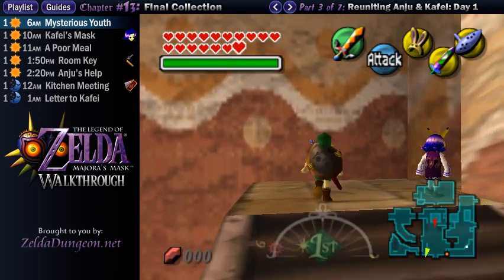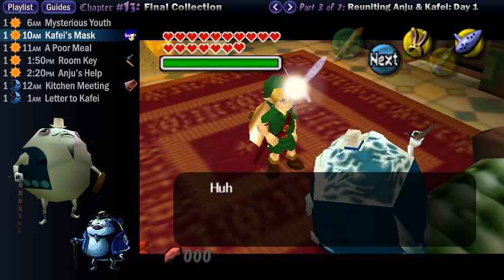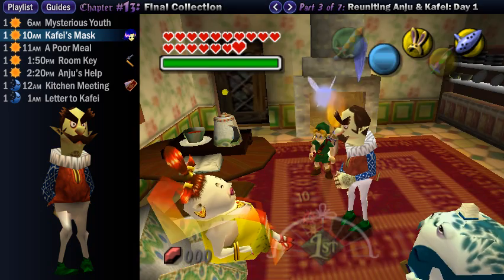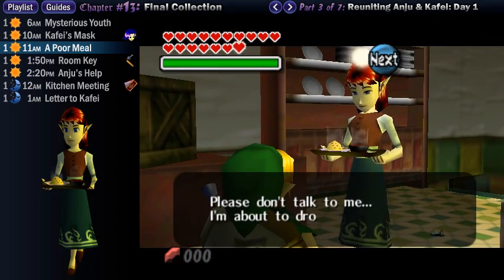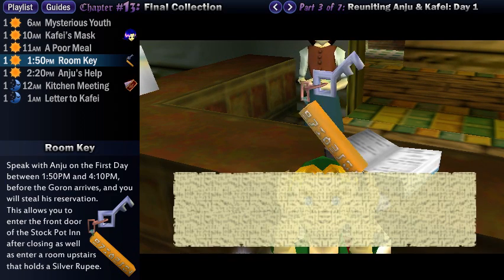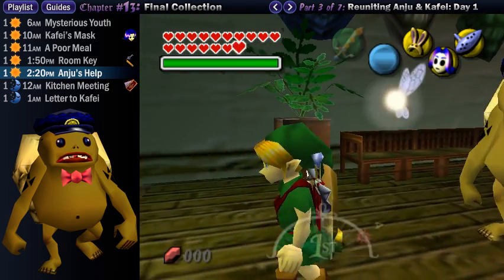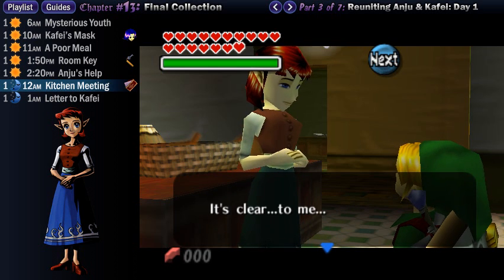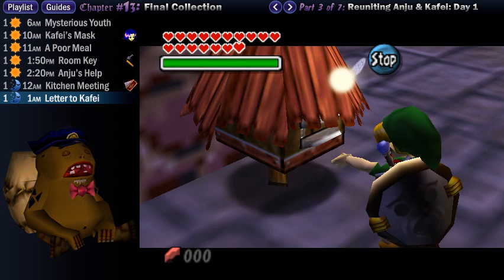Legend of Zelda Majora's Mask Walkthrough 13 (3/7) "Reuniting Anju & Kafei: Day 1"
~ Chapter 13: Final Collection
~ Part 3 of 7: Reuniting Anju & Kafei, Day 1
~ A thorough look at the Anju & Kafei quest, taking us through the First Day and Night, mailing the Letter to Kafei.